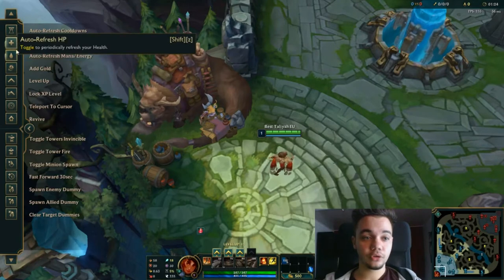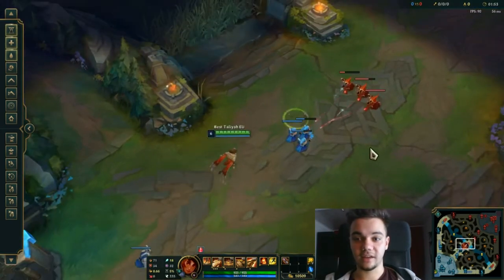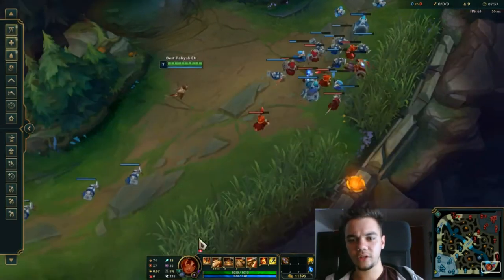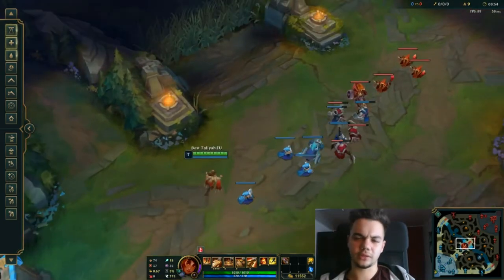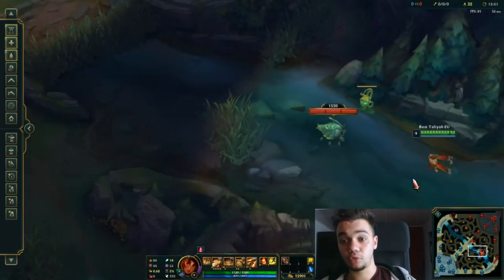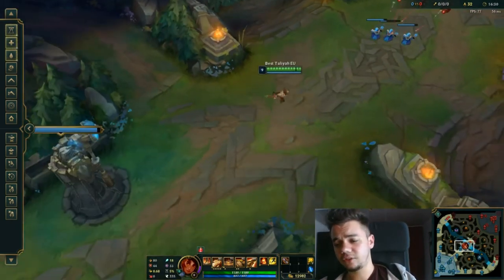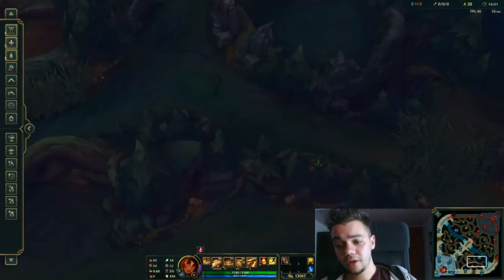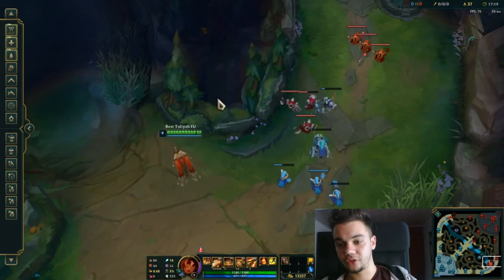#1 TALIYAH UNIVERSE DESTROYS PRACTICE TOOL - TALIYAH GUIDE - 5 TALIYAH TIPS - LEAGUE OF LEGENDS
Here's an extremely clickbaity title with a video that has an intro of me playing or smashing the piano randomly in order to play taliyahs theme song, and then some clip with taliyah tips but you should care mostly about the piano cause I love it thanks.

► You liked my tutorials / coaching series and want a private lesson on learning Taliyah or midlane in general?
(link below) and let's set up a session!
I will give you there all the details (pricing, general checkup on account, spectating a game, screen-sharing the mistakes post game through skype and giving you a text file with all the mistakes and extra tips).

► SONGS: -

Taliyah Theme - Piano - Myself
Devil's Thrill Sonata - Tartini